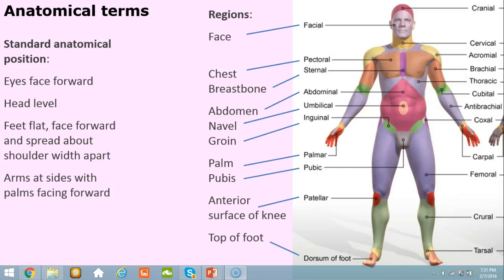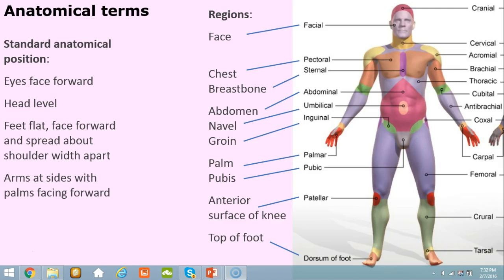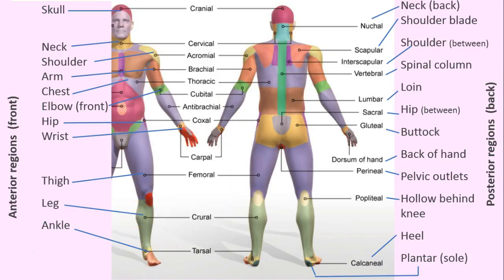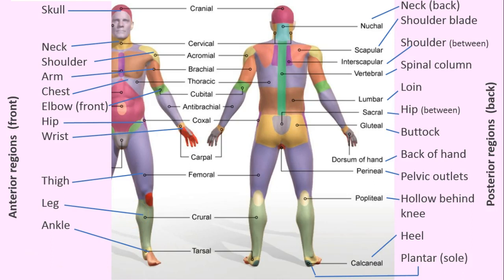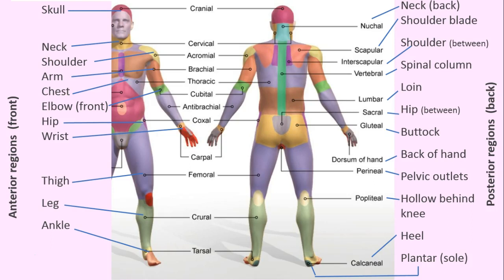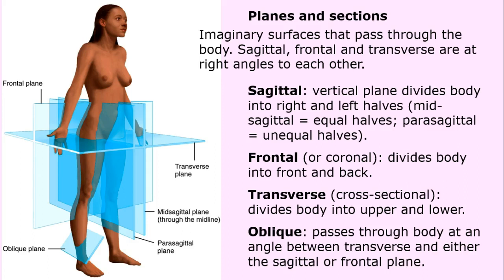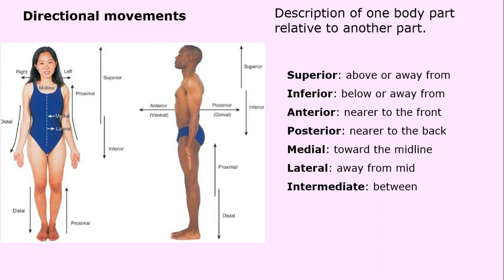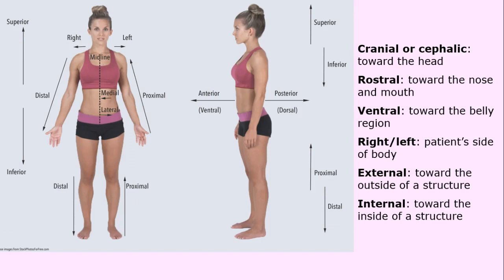1 body positions